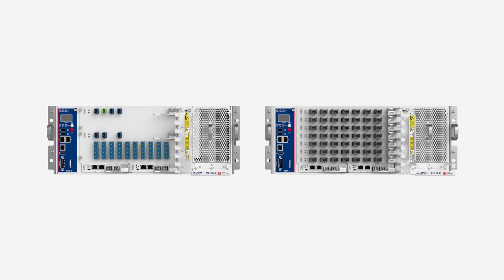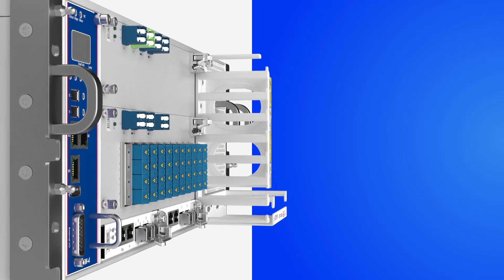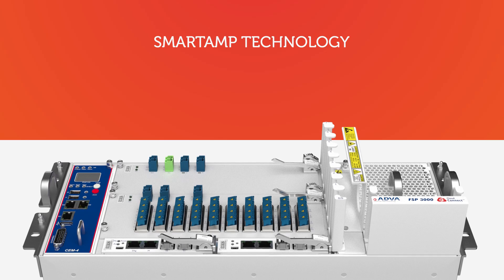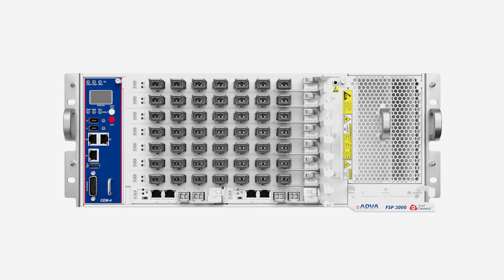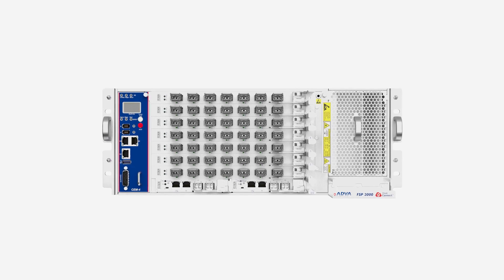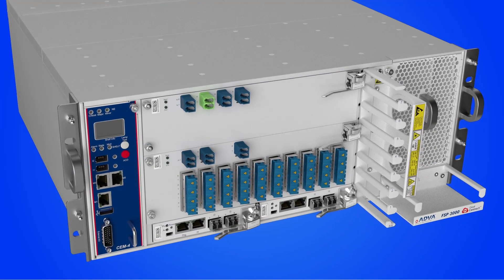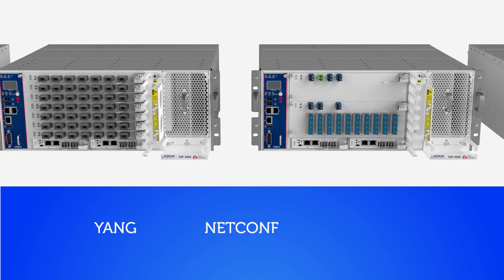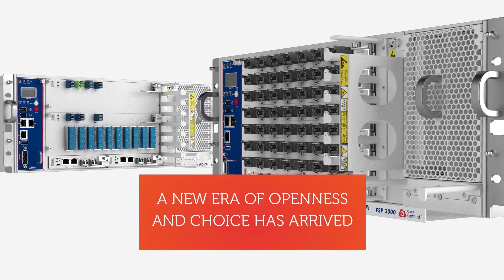Introducing a New Era of DCI Flexibility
Our FSP 3000 CloudConnect™ platform now includes a direct detect open optical layer that provides DCI customers with more choice and flexibility than ever before. Featuring our new SmartAmp™ technology, we’re now able to transport direct detect signals up to 100km.